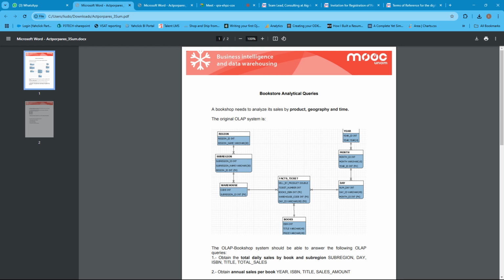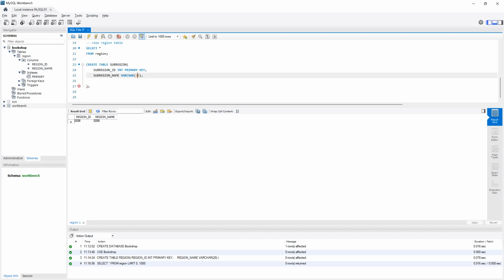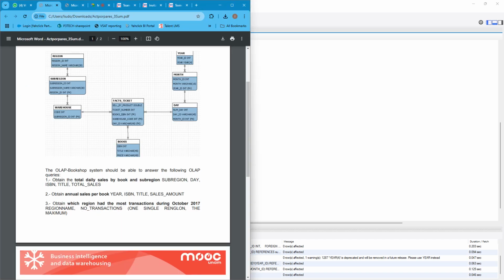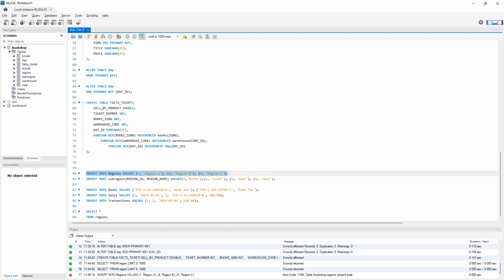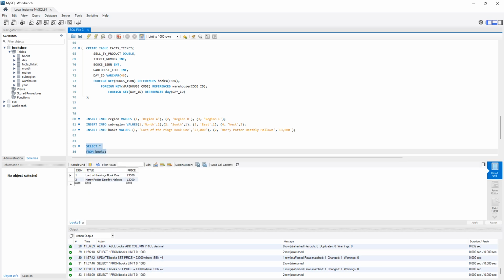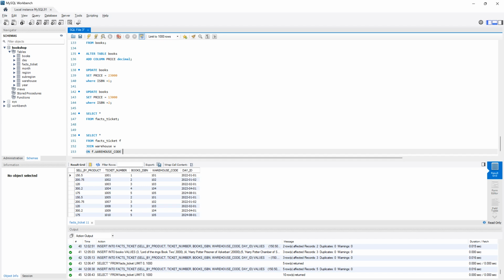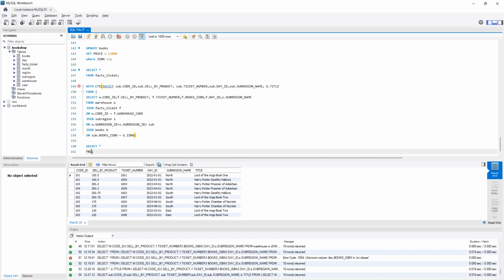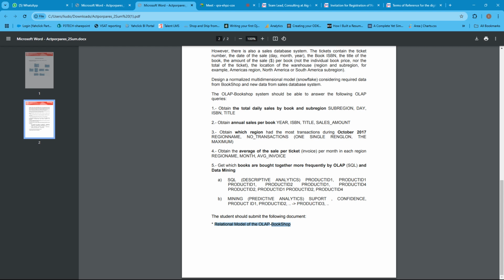SQL Question and Answer Session